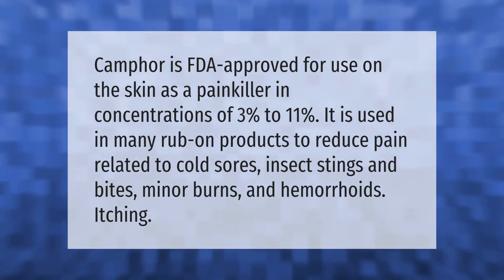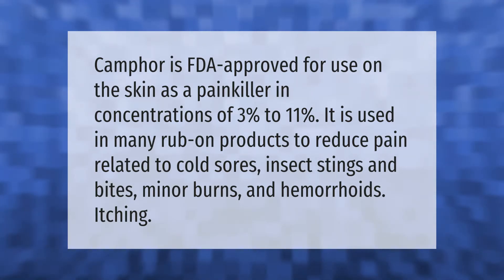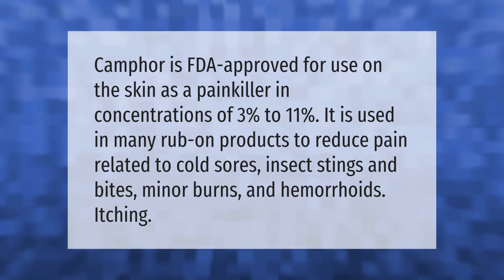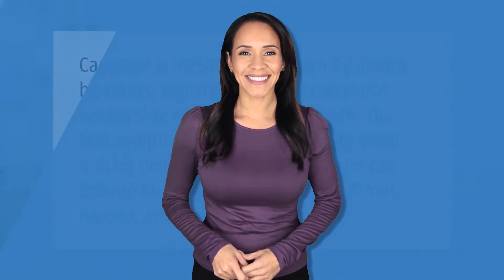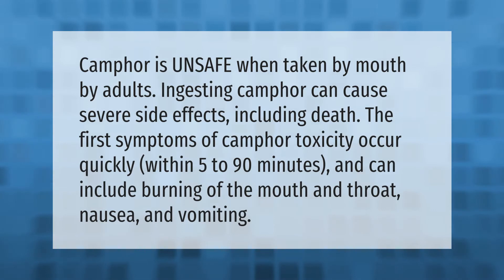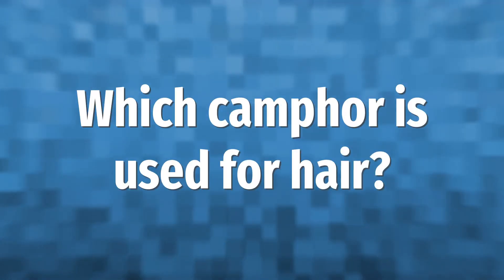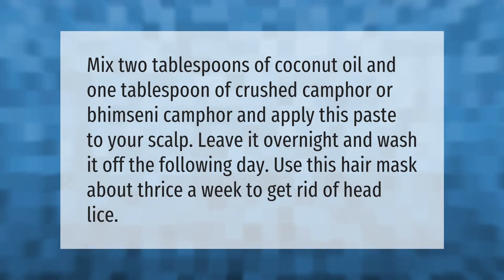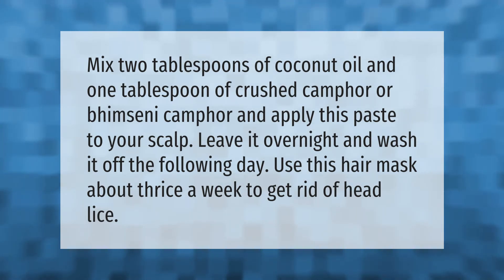What is camphor used for?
00:00 - What is camphor used for?
00:38 - What happen if we eat camphor?
01:08 - Which camphor is used for hair?

Laura S. Harris (2021, August 22.) What is camphor used for?
    AskAbout.video/articles/What-is-camphor-used-for-260453